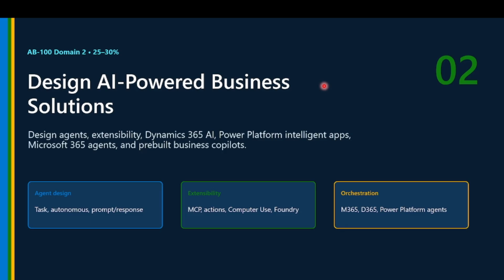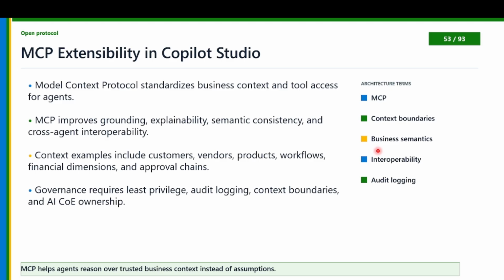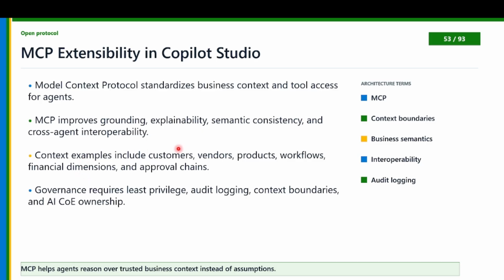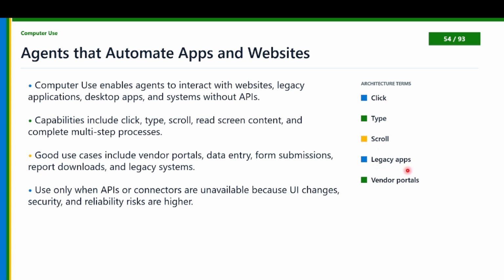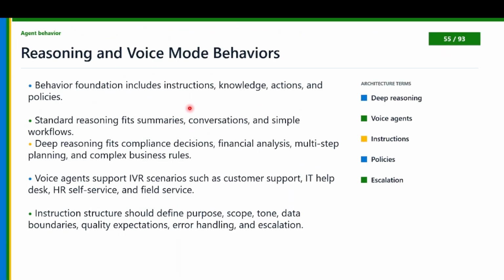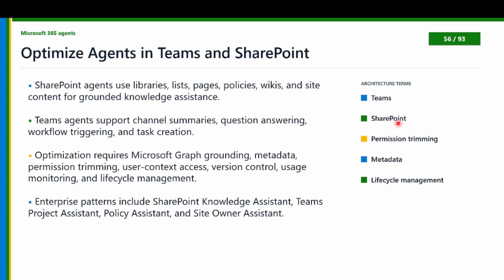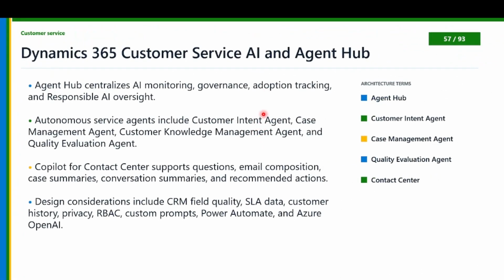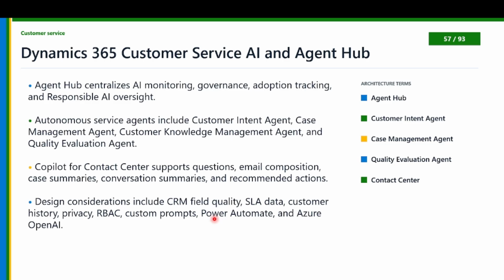AB-100 Dynamics 365 AI Agents: Sales, Finance, Supply Chain & Field Service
Learn the key AI and Copilot capabilities across Dynamics 365 Sales, Finance, Supply Chain Management, Field Service, Commerce, and Customer Service.